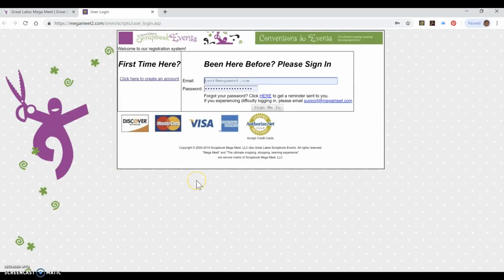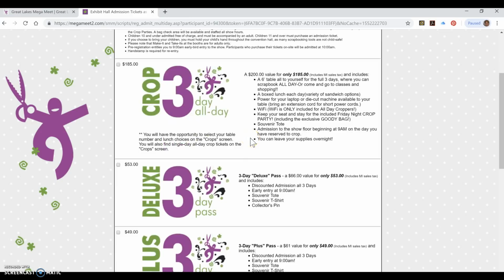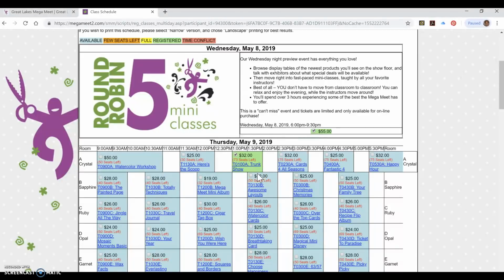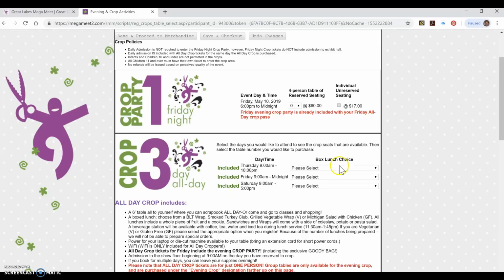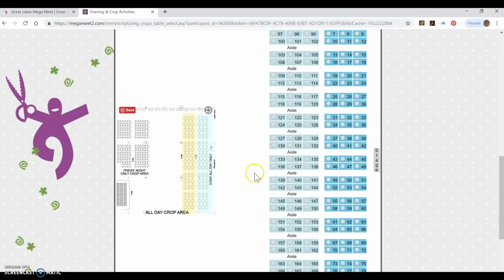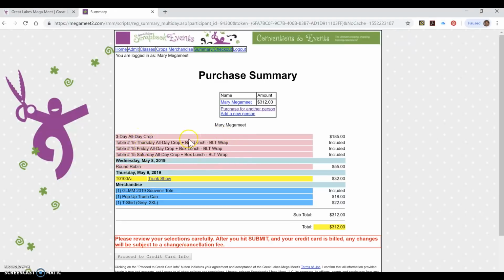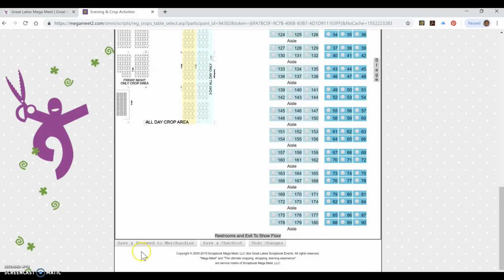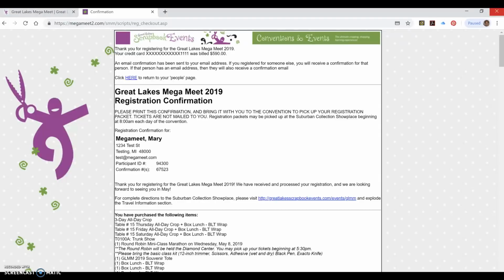GLMM How to Register Tutorial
This video will walk you through all of the screens to make registration for the Great Lakes Mega Meet a smooth and easy process for you!